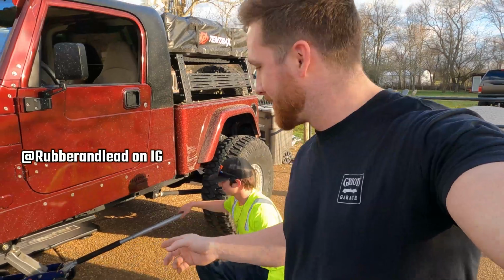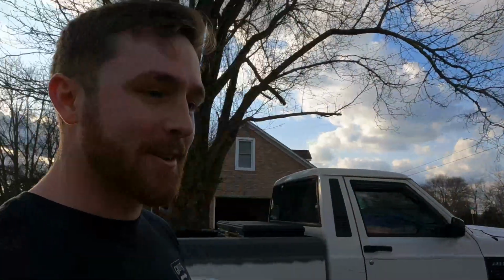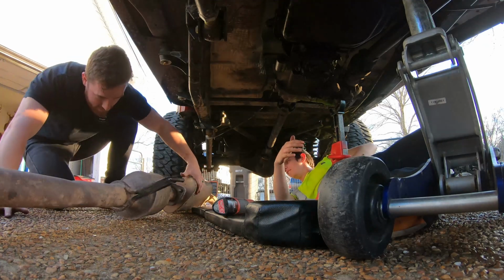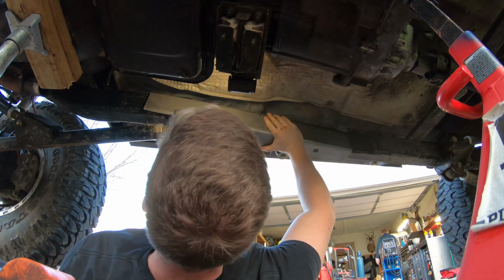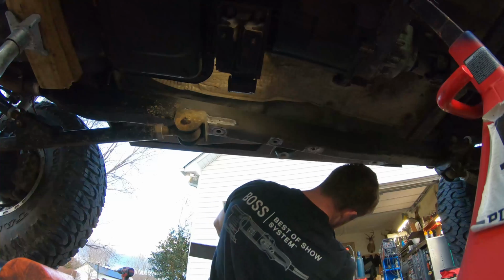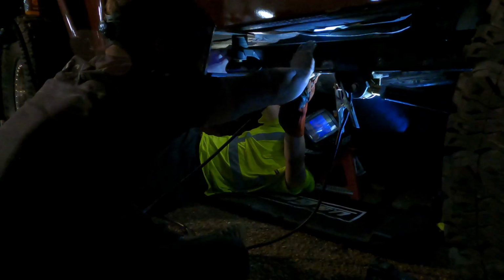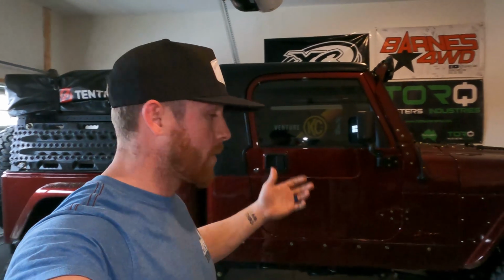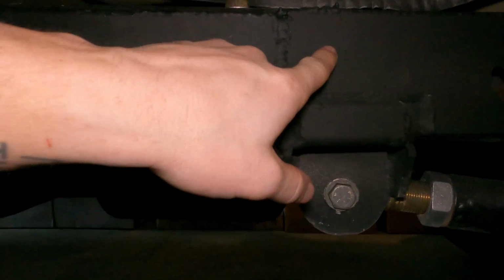MY JEEP TJ FRAME IS CRACKED BAD... LET'S FIX IT!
I can't believe I was driving around like this... Happy to have the frame fixed temporarily.